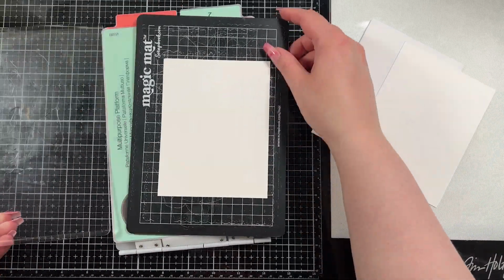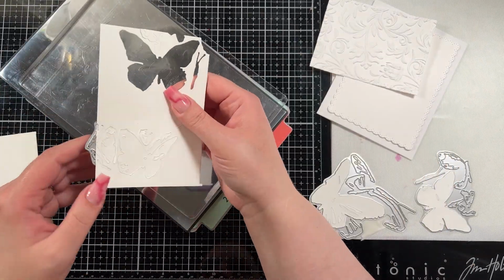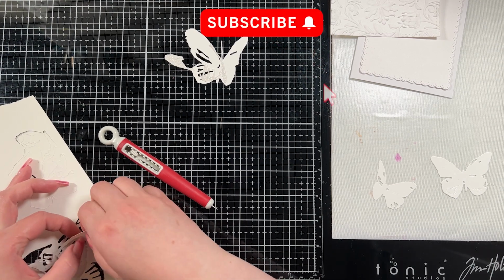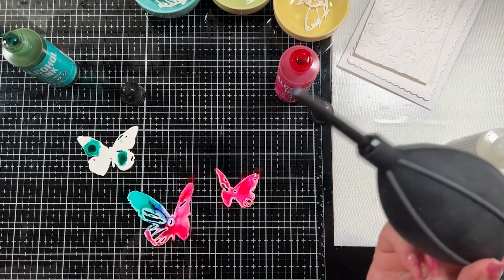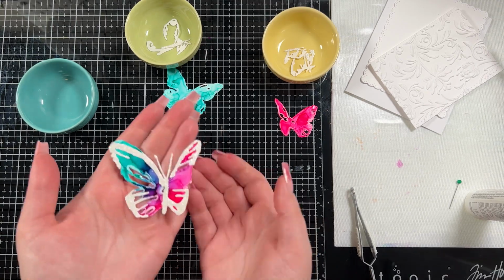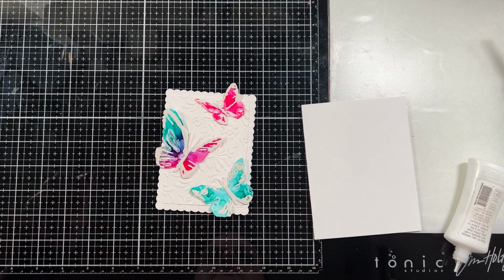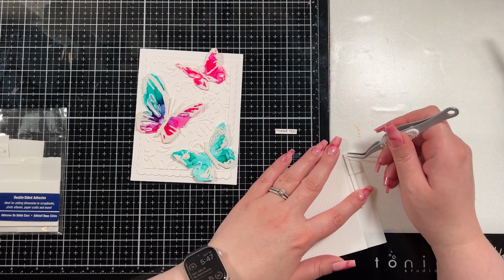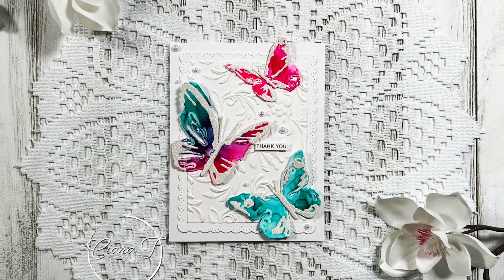Quick & Easy Alcohol Ink Butterfly A2 Card Tutorial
Send Mail Here :
Ciara Taylor
RPO Spruceland
Prince George, BC
V2M 7A5

(Amazon CA)
(Amazon USA)

(Amazon CA)
(Amazon USA)

(Amazon CA)
(Amazon USA)

(Amazon USA)

Pinch Bowls
(Amazon CA)
(Amazon USA)

(Amazon USA)

(Amazon CA)
(Amazon USA)

(Amazon USA)

(Amazon CA)
(Amazon USA)